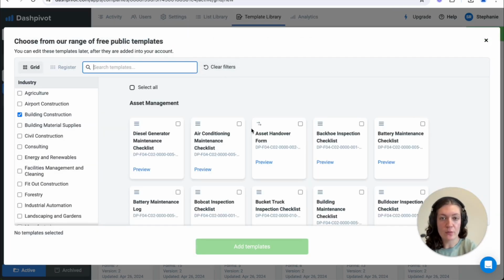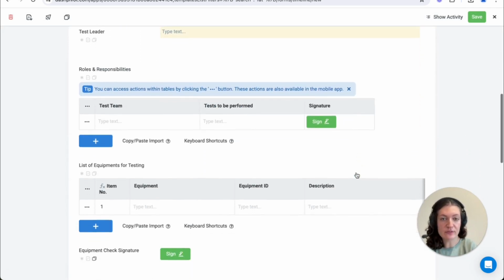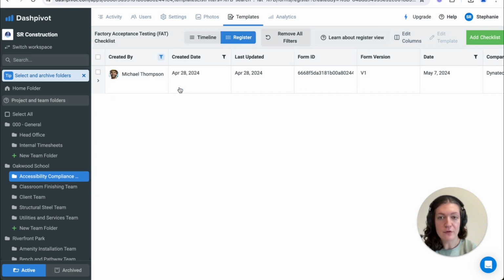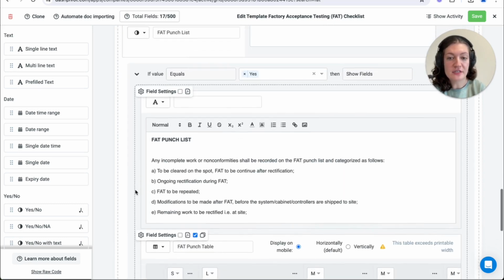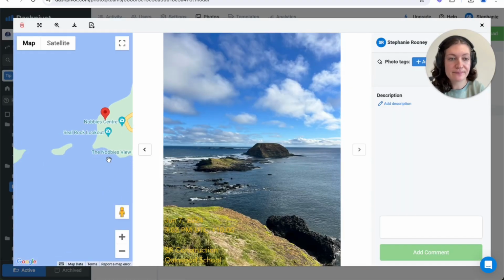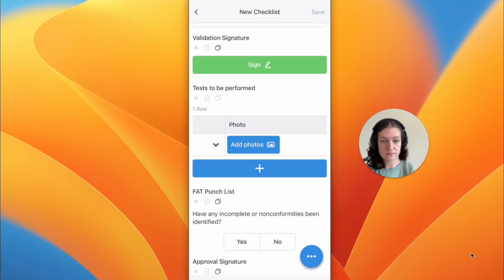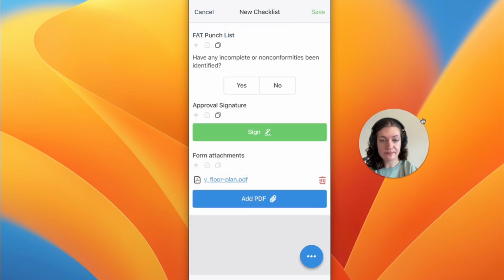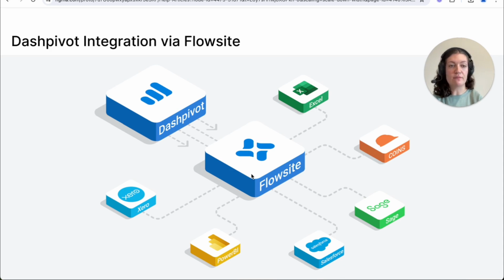Optimise Factory Acceptance Tests with Dashpivot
Factory Acceptance Tests can often take longer than necessary due to a lack of proper documentation and procedures. These inefficiencies can lead to delays in equipment shipment and additional rework at the site, causing further project delays and increased costs.

With Dashpivot, you can conduct and record your Factory Acceptance Tests electronically, ensuring that all inspections and tests are thoroughly documented in the factory. This organised approach helps prevent delays and additional costs by maintaining a comprehensive and accessible record of all FAT activities.

Ensure all defects and punch list items are completed and well-documented before the equipment is shipped to the site, with detailed photos and client sign-off. This process ensures that any issues are addressed promptly and agreed upon, avoiding further delays and rework.

Dashpivot also allows you to mark up drawings within the FAT workflow, immediately capturing any changes found and communicating directly with contractors and clients as required. This feature enhances clarity and coordination, facilitating smooth project execution.